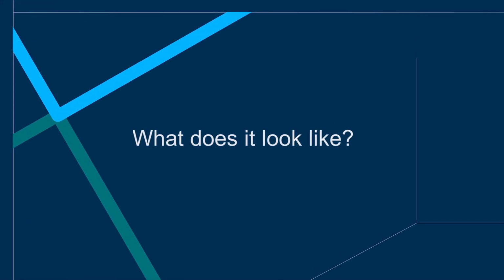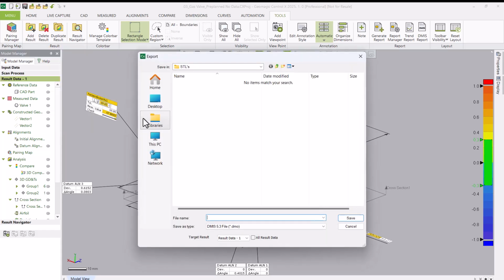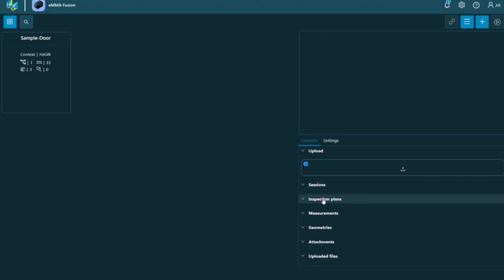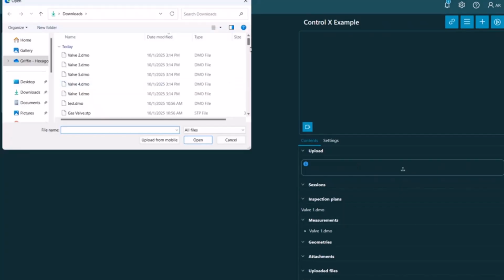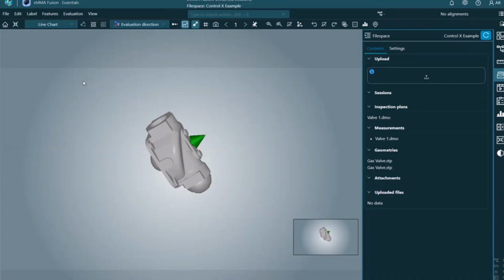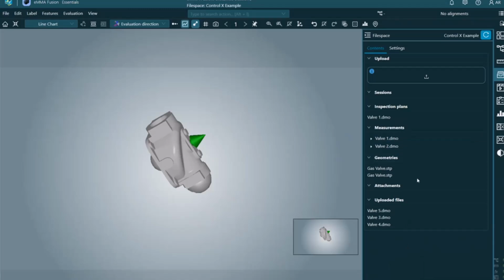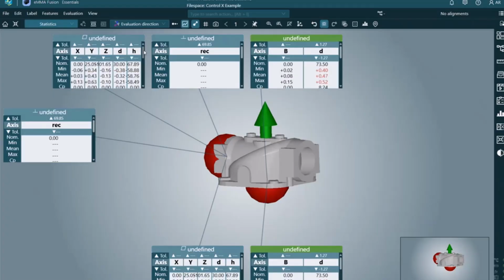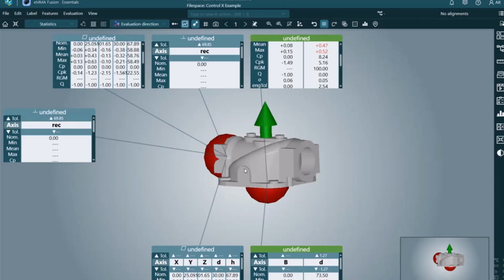DMIS Export and Reporting | Geomagic Control X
Geomagic Control X now supports DMIS reporting format export, a standard used heavily in the automotive industry. This video gives an overview of how to export into this format, and how the data can be used in other inspection software, such as eMMA.